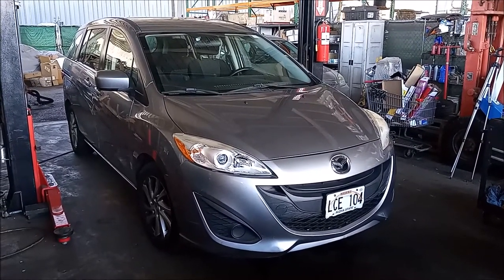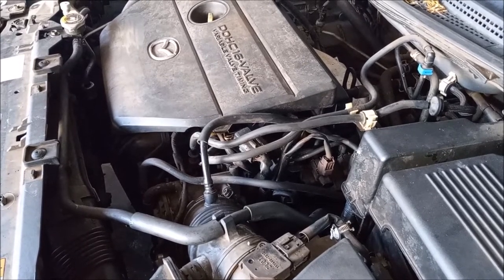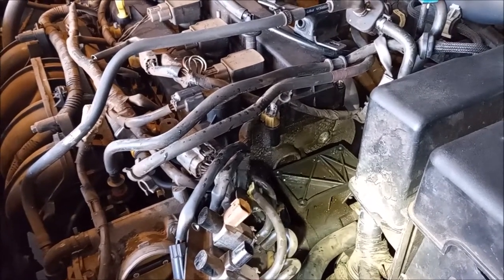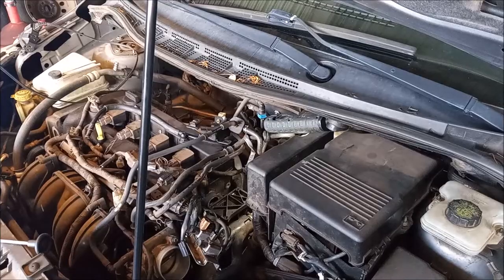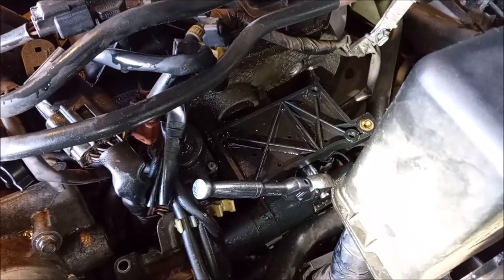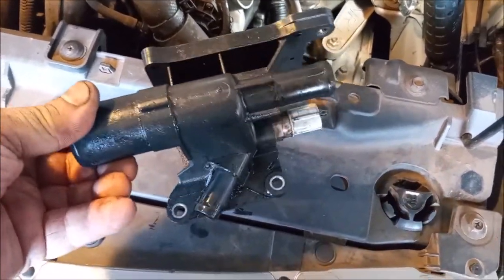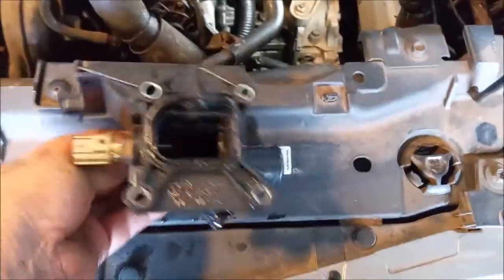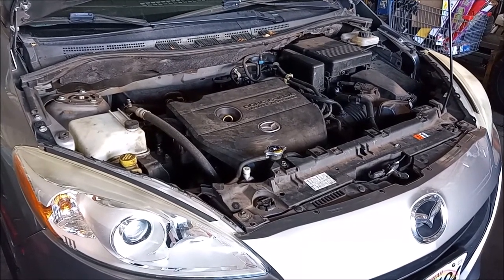Coolant Outlet Leak Test and Repair - DIY - Mazda 3 5 6/Ford Focus Fusion Transit 2.5-liter Duratec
The Duratec 2.5 liter engine is used in a range of vehicles by Mazda and Ford - Mazda 3, Mazda 5, Mazda 6, Mazda CX-7, Mazda Tribute, Ford Escape, Ford Focus, Ford Fusion, Ford Transit Connect, and possibly others.

They all suffer a common flaw of a plastic (fiber reinforced nylon aramid) coolant outlet bolted to the aluminum cylinder head and sealed with a rubber o-ring. The o-ring and housing both degrade due to heat from the engine and this results in a coolant leak.

This is a potentially fatal flaw as sudden failure of the housing gasket can lead to rapid loss of coolant and overheating of the engine.

The vehicle in this video is a Mazda 5. We use a coolant system pressure system to identify the source of the leak. We show the defective part with a brief DIY tips and tricks for removing and replacing the coolant outlet housing.